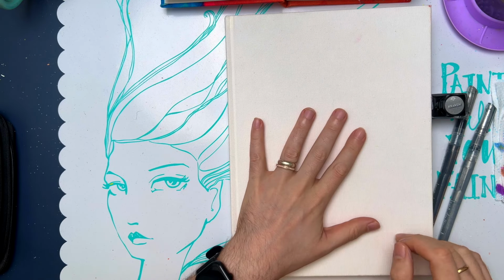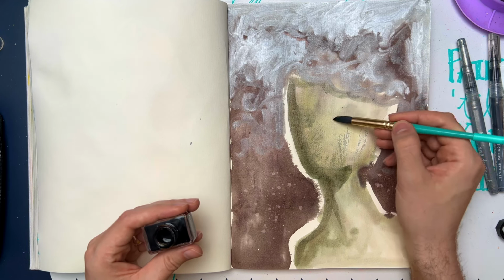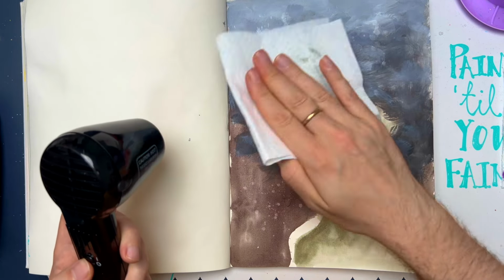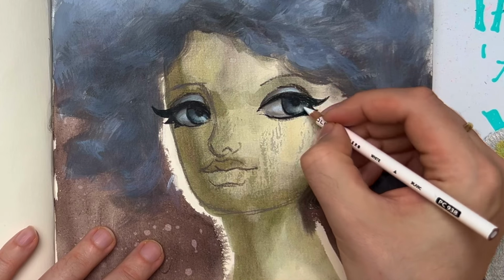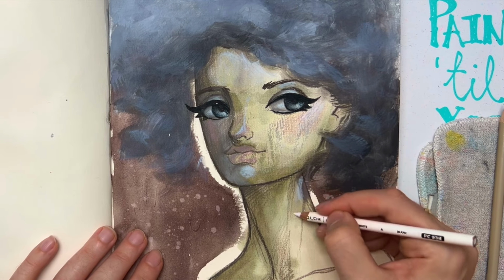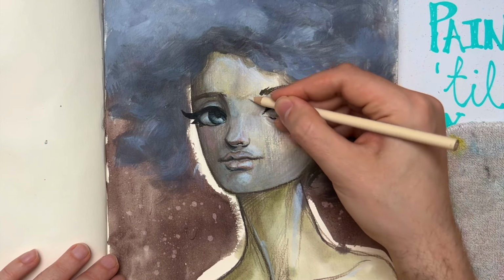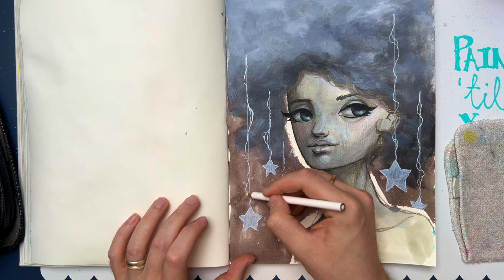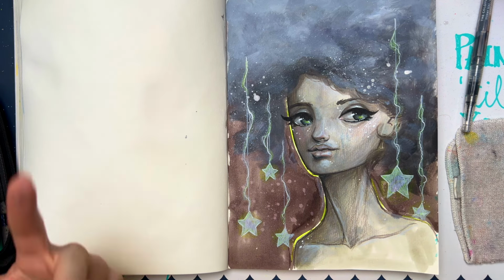Painting with Grays & Neutrals | Jane Davenport Mermaid Markers | Ink | Colored Pencils | Gesso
Hello lovelies! I hope all is well with you! I decided to post this one early... no reason to make you wait all day! ^_^
Today I'm going to be painting with Jane Davenport Mermaid Markers, Joyful Gesso, Monsters of the Sea Ink and Prismacolor Colored Pencils. It's going to be all sorts of mixed media fun!